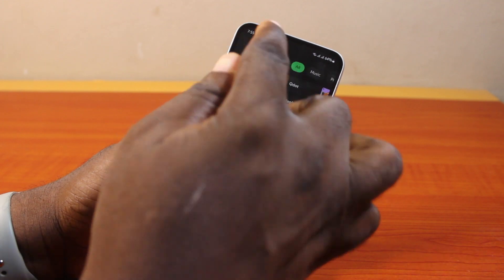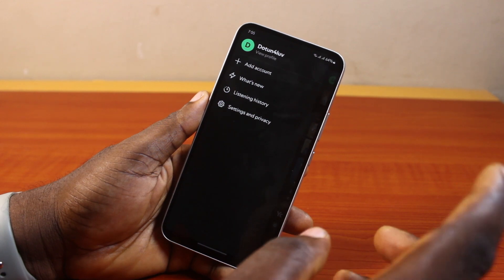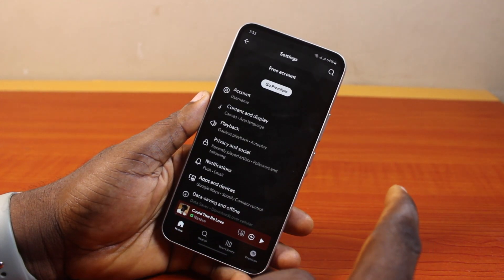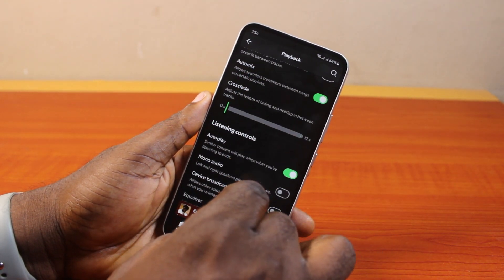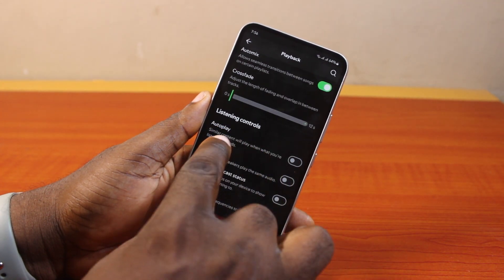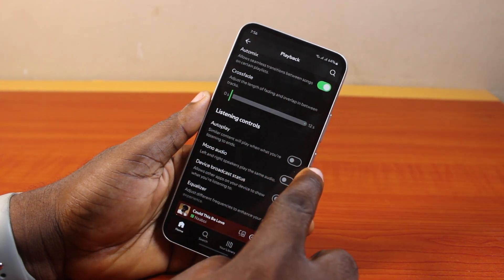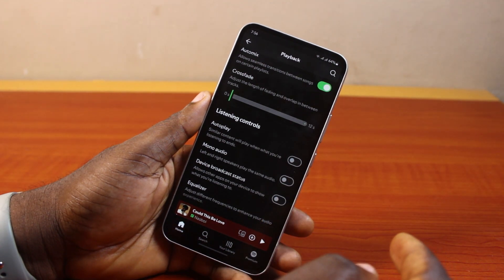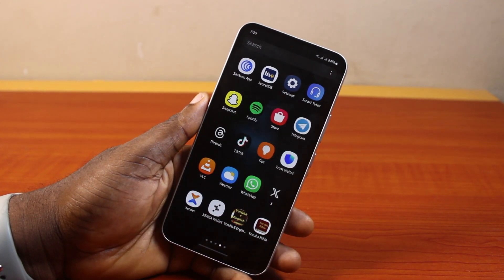How to Stop Spotify from Playing Automatically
Cheap iPhone
Cheap Samsung Phone
Cheap Apple Watch
Cheap Digital Camera
Cheap YouTube Microphone
Cheap MicroSD Card